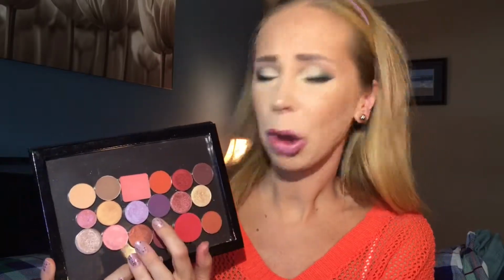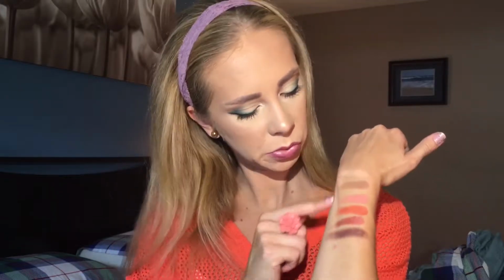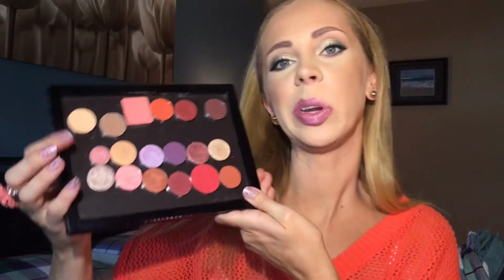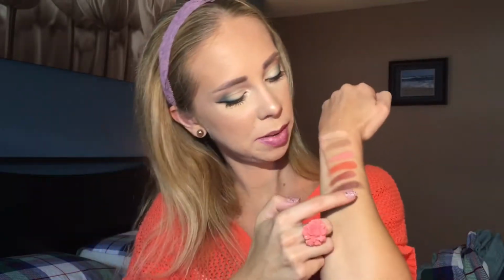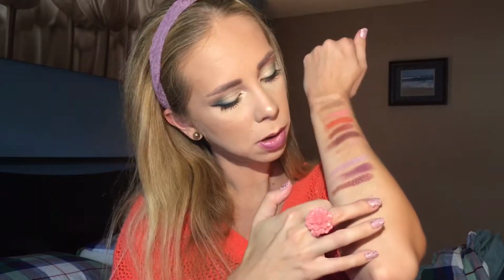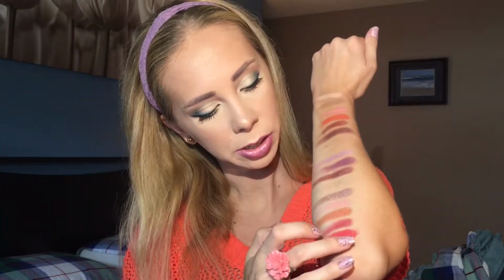DIY huda beauty desert dusk palette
Makeup I'm wearing:
Maybelline fit me loose powders 15 and 25 (i think)
Estee Edit edgiest up and out mascara
L'Oreal Lash Paradise Mascara
Almay Brow pencil in taupe/blonde
Sephora pro editorial greens
sephora pro warm palette - peaches and black